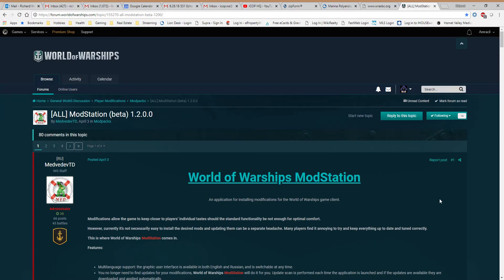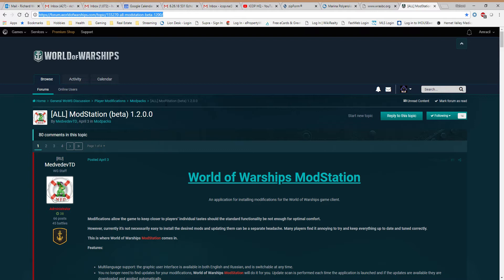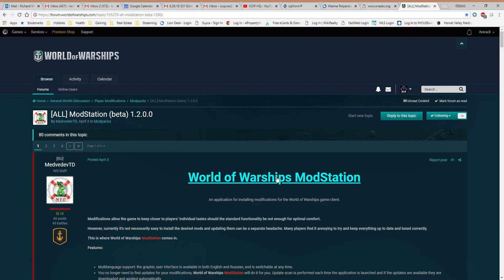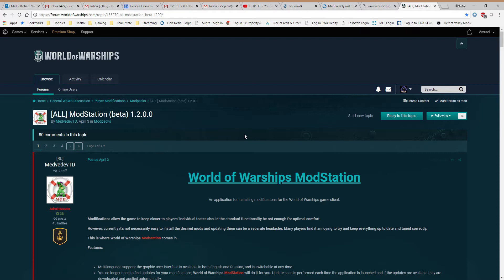WoWS Modstation Primer #1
If you are not using the Modstation, I really encourage you to watch this short video about where to find and download it and the slightly longer one where I explain what mods I am using and what those mods do in the game. Have not tested this, but I take his word for it. (*EDIT TO ADD a link to Modstation thread and download